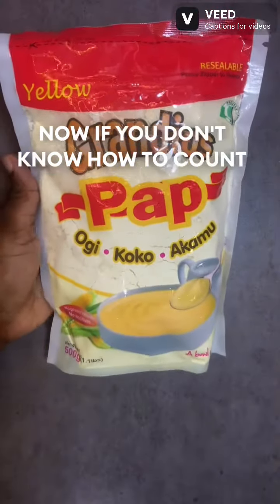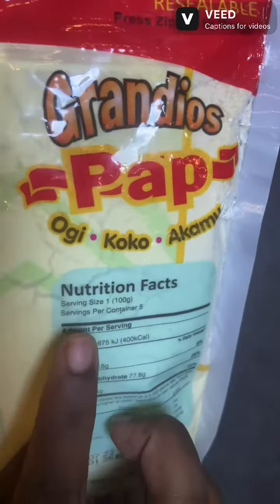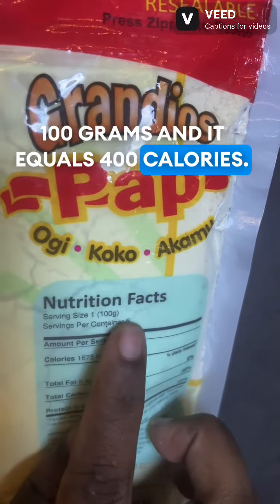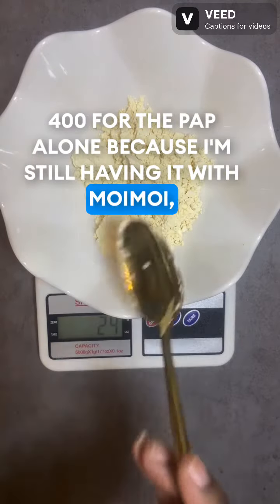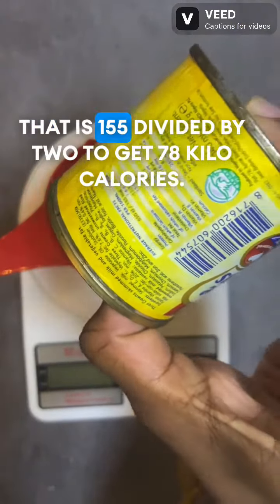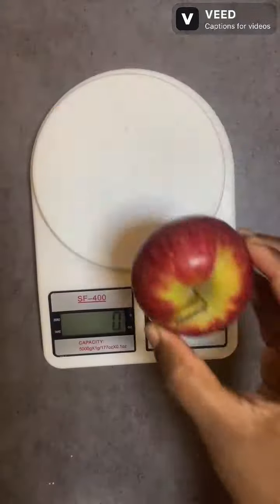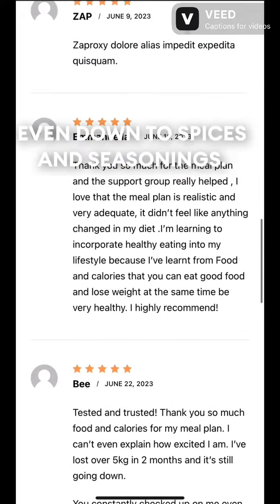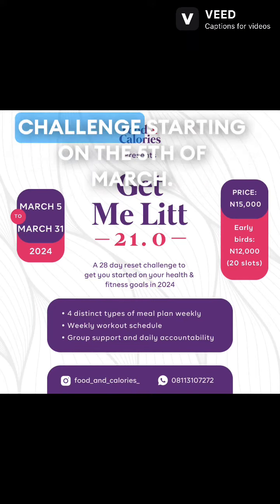A DETAILED EXPLANATION ON CALORIE COUNTING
You can always order for a meal pln from the website link here or chat personally to order a custom-made plan for your health and body goals.